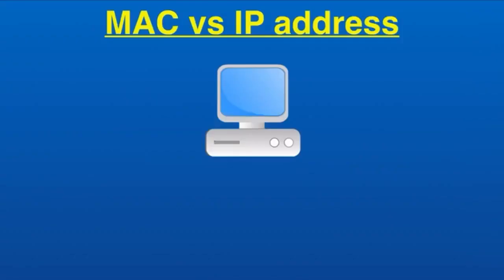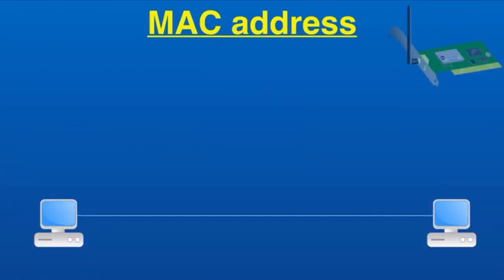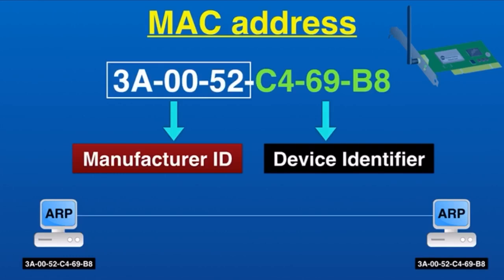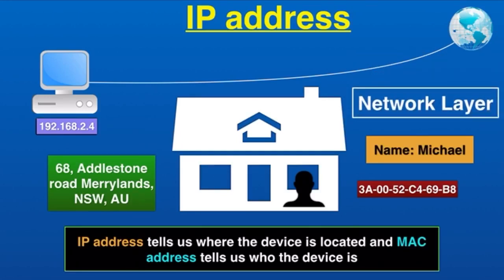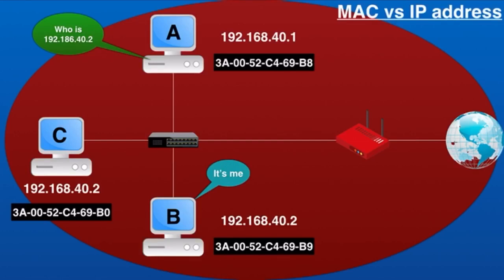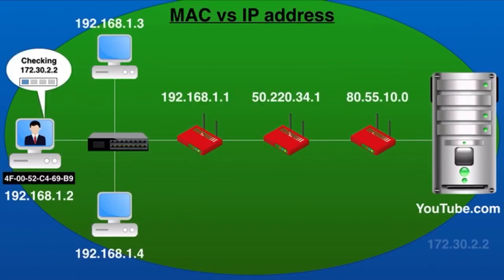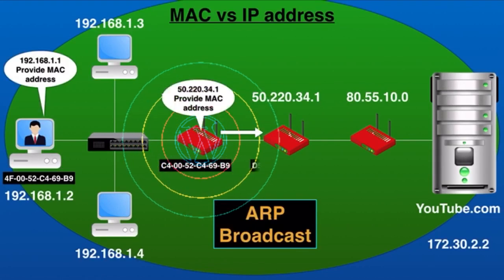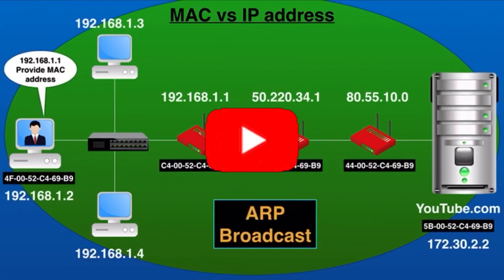MAC address vs IP address - What's the difference?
This video is about MAC address and IP address. Today, in this video, you will learn and understand what are the primary differences between MAC address and IP address.  Moreover, both addresses have been explained with real-life examples so you could easily grasp the significant information.